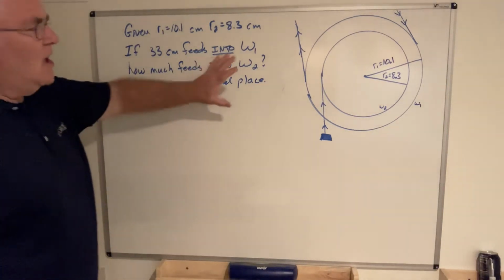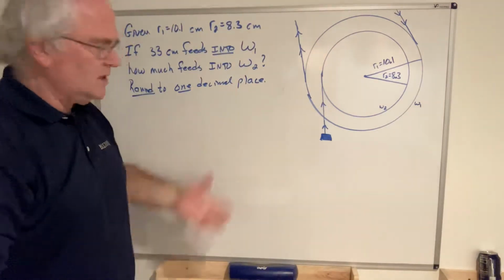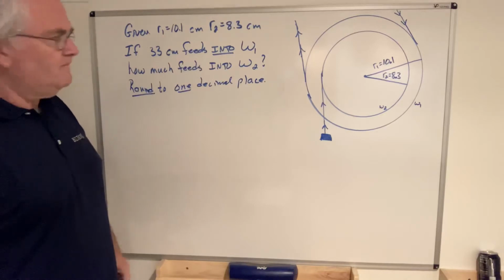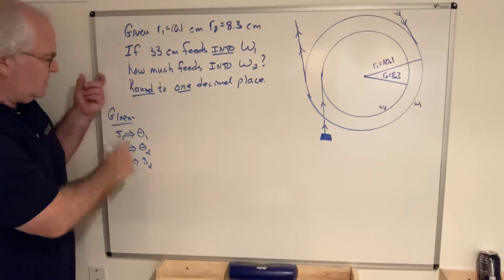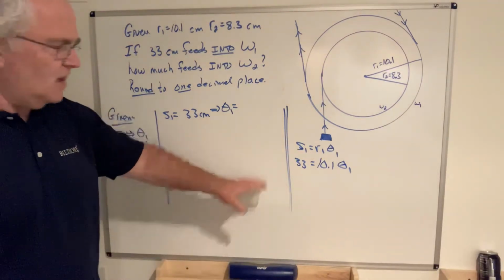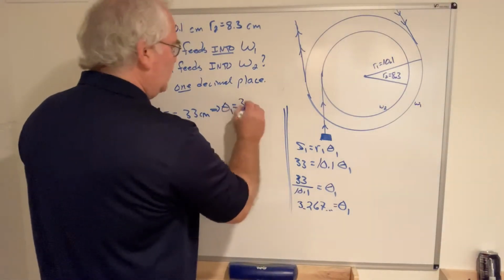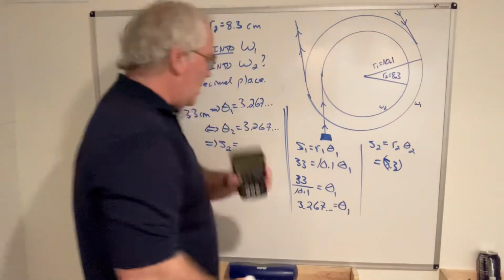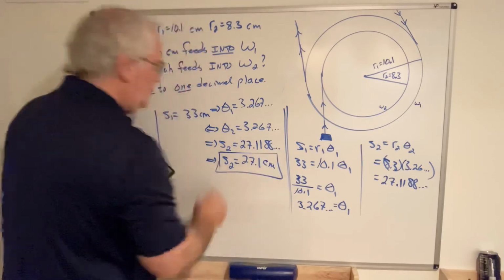Applications of Radian Measure VII